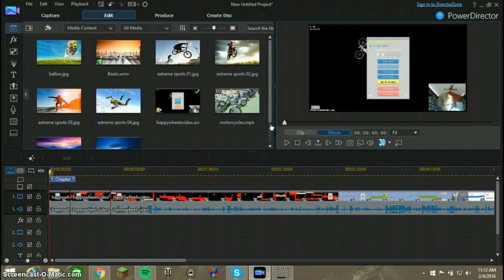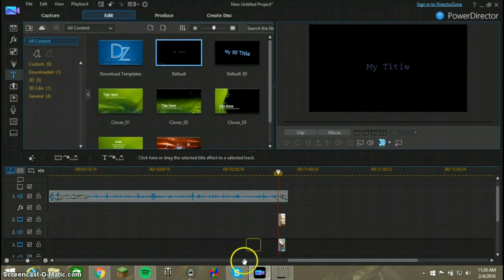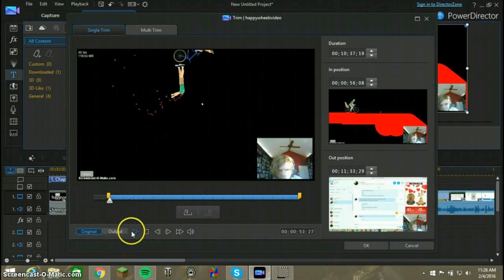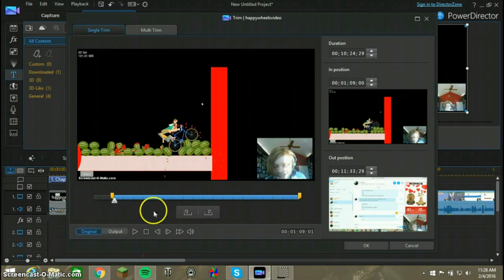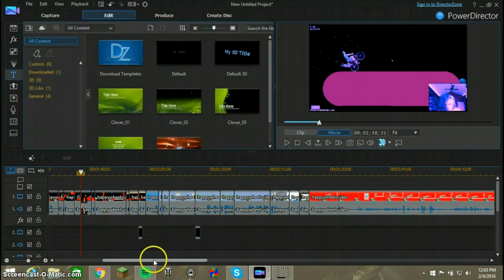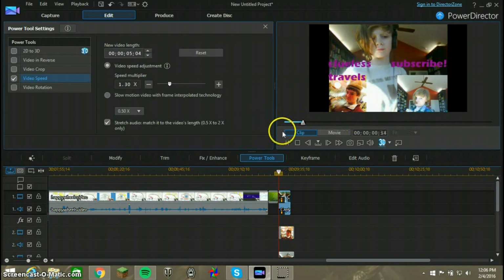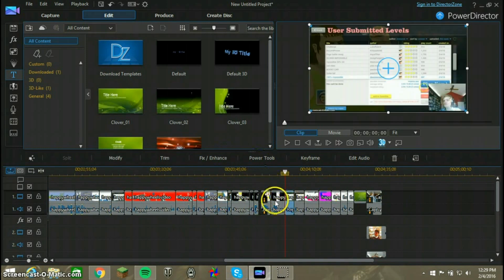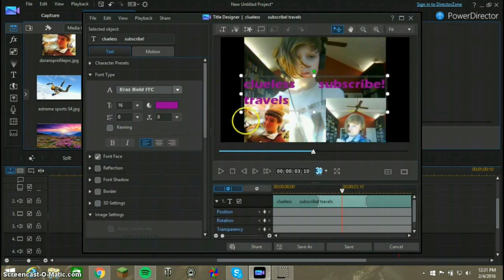editing happy wheels video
editing software: power director 13 ultra

i edit the happy wheels video